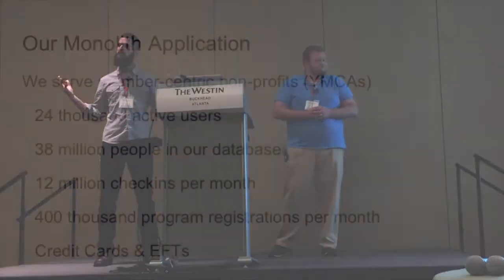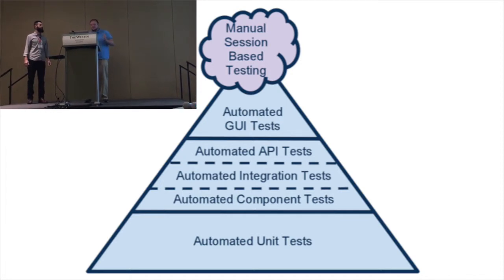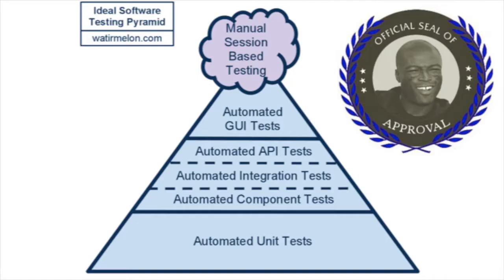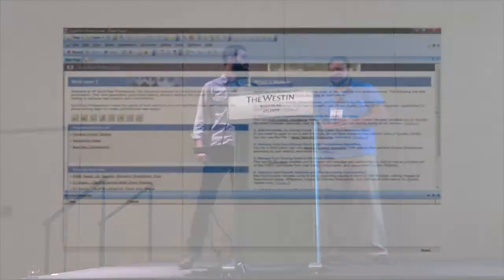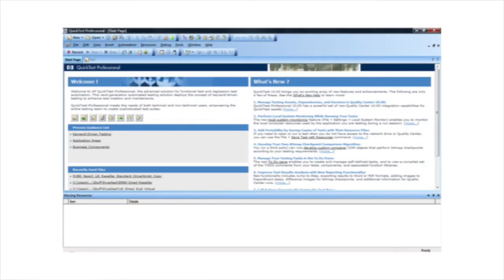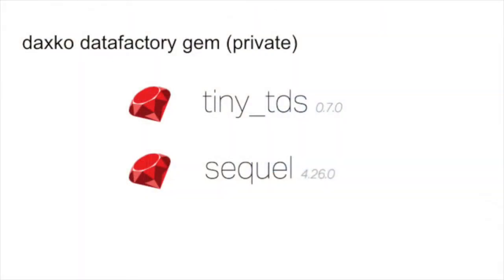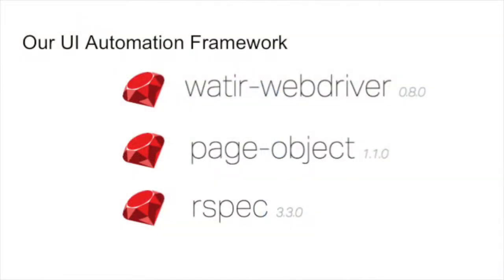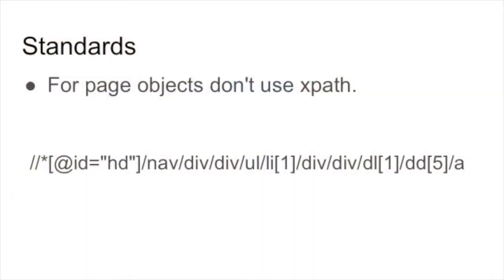Automate The Monolith - STAC2015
Together, Butch and Jeremy have led the charge at "Automating the Monolith," their ten year old, legacy web application at Daxko. They've worked through four different functional UI regression frameworks, and have learned a lot along the way. In this presentation from STAC2015, they share the basics of a good UI testing framework, along with some "gotchas" to look out for. They also share technical information and best practices they've learned along the way.